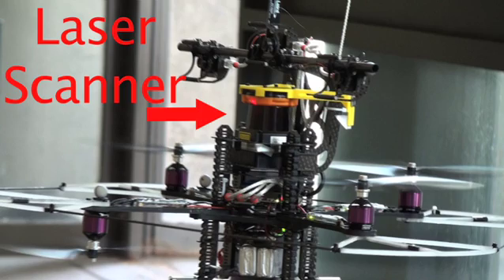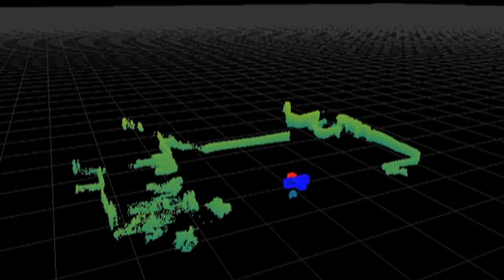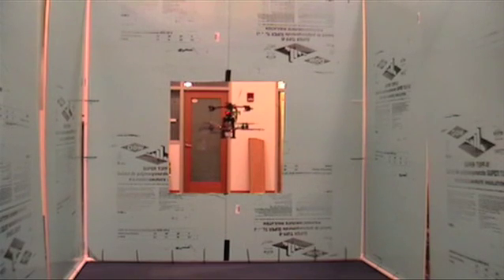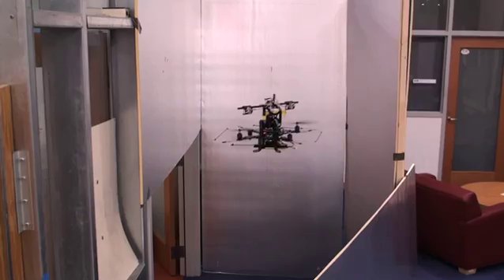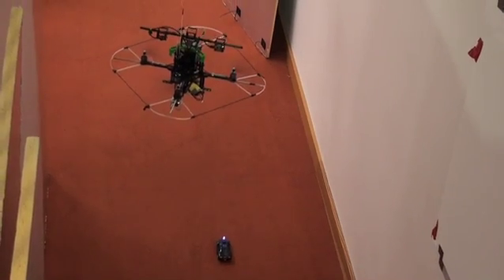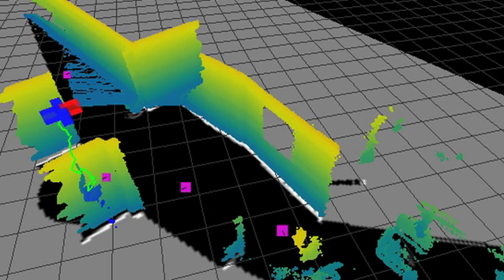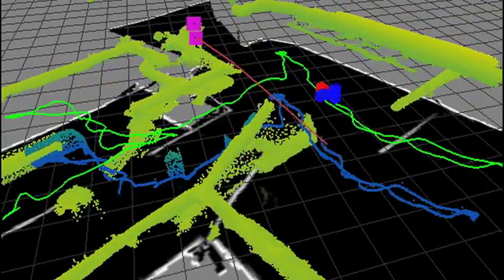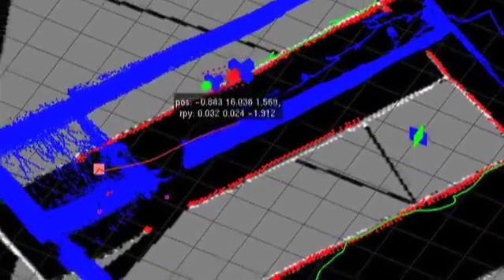Robust Aerial Navigation in GPS-Denied Enivronments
This helicopter was developed at CSAIL at MIT, under Nick Roy.  This vehicle has fully autonomous capabilities in GPS-denied environments.
This video was submitted to the 2010 ICRA video contest.